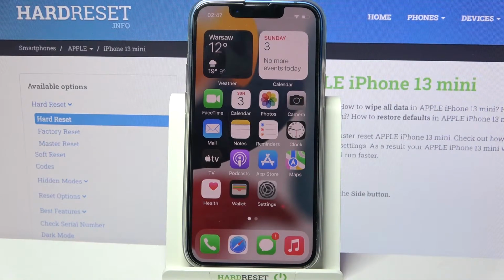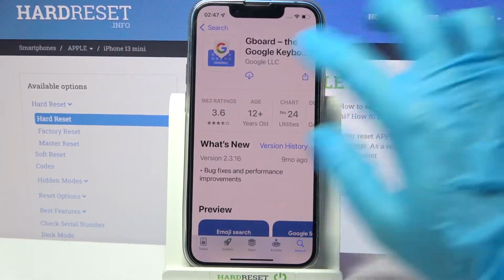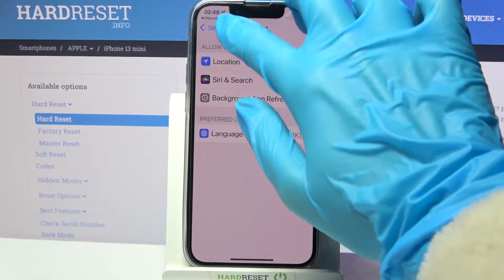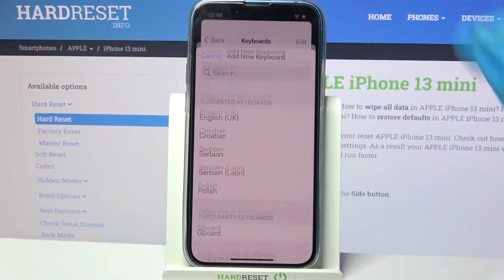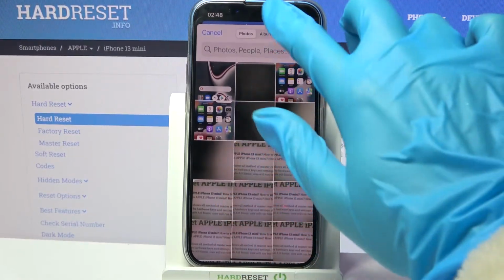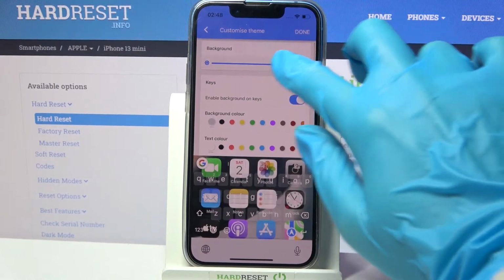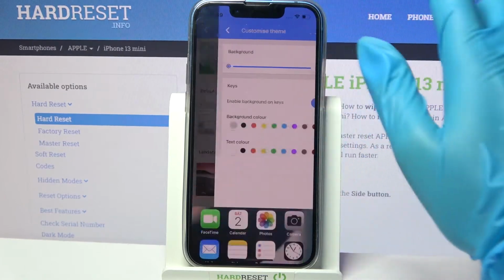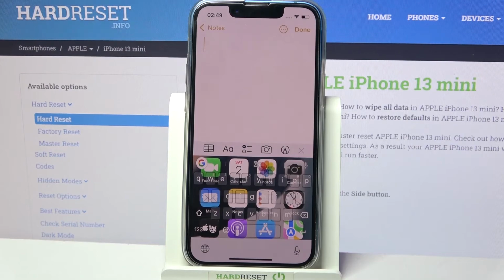How to Customize Keyboard Theme on iPhone 13 mini – Refresh Keyboard Look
Wondering how to adjust the keyboard theme on iPhone 13 mini? Interested in how to smoothly refresh the keyboard look on iPhone 13 mini? We would like to present the video, where we teach you how to change the keyboard theme on iPhone 13 mini. If you wish to personalize your keyboard look in the iPhone, check out the presented tutorial and get access to the settings that allow you to customize the keyboard on the iPhone 13 mini within a couple of seconds. Let’s watch the presented tutorial and change the keyboard theme on iPhone 13 mini successfully. Visit our HardReset.info YT channel and get a more useful tutorial for iPhone 13 mini.

How to change the keyboard theme on iPhone 13 mini? How to refresh the keyboard theme on iPhone 13 mini? How to personalize the keyboard theme on iPhone 13 mini? How to change the theme on iPhone 13 mini? How to customize the keyboard on iPhone 13 mini?